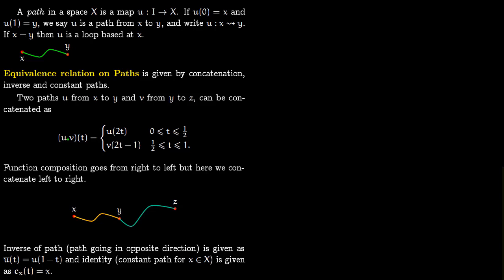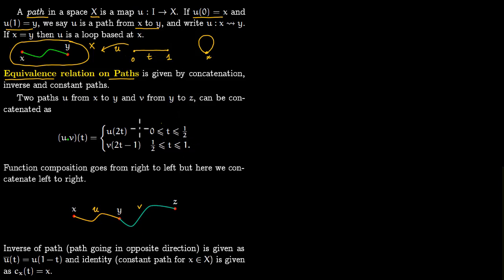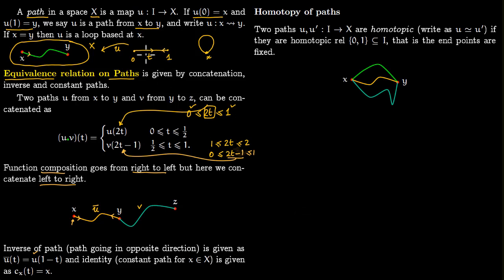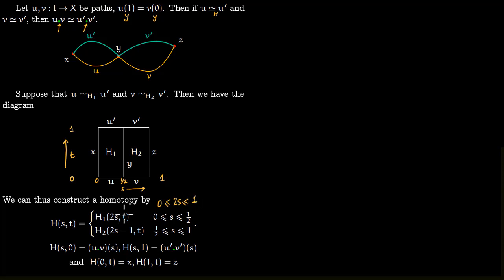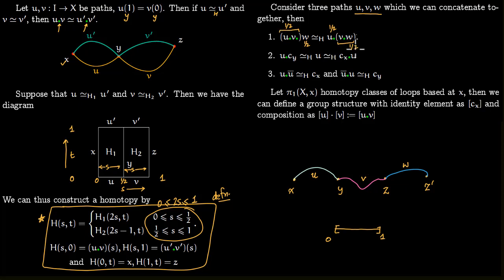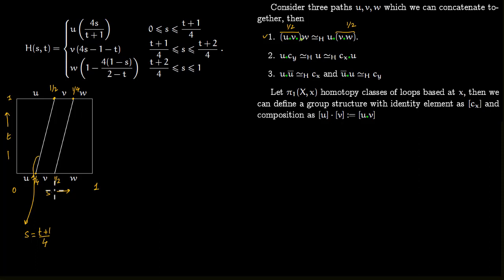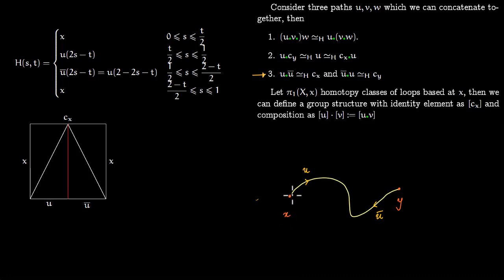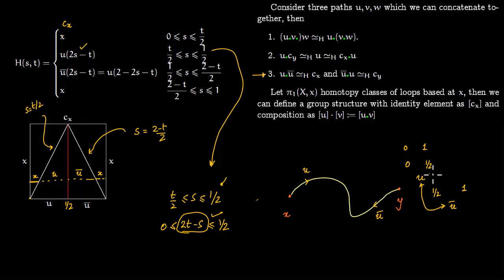Path in Space to fundamental group